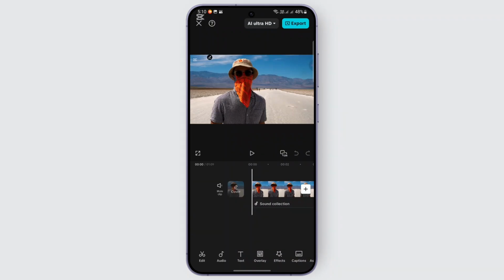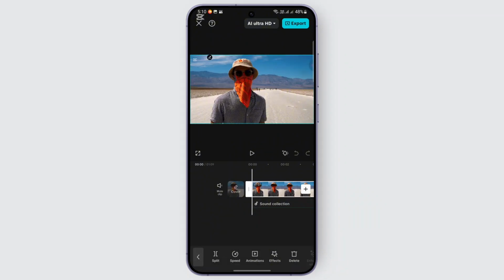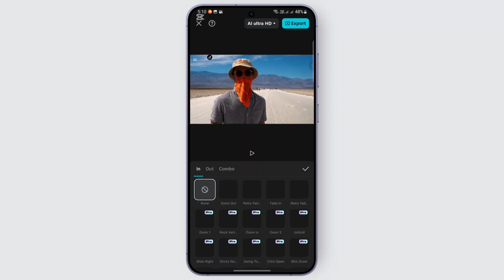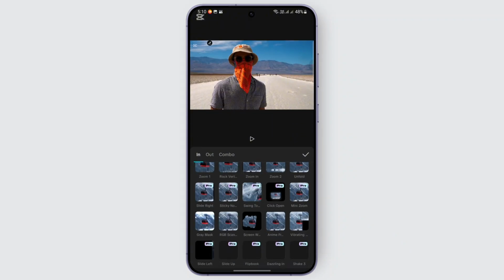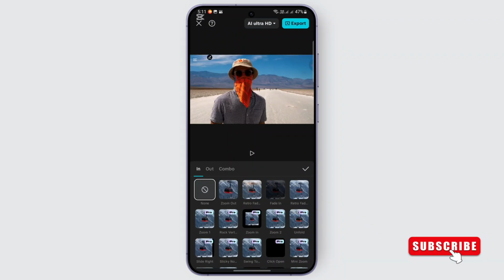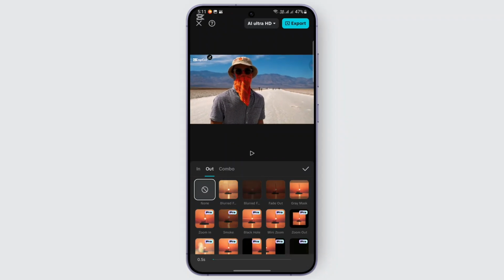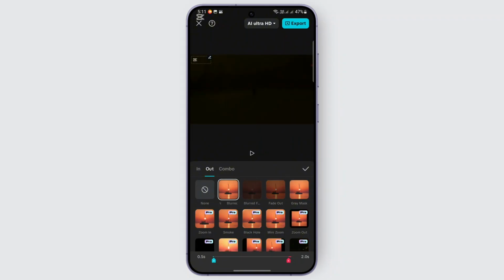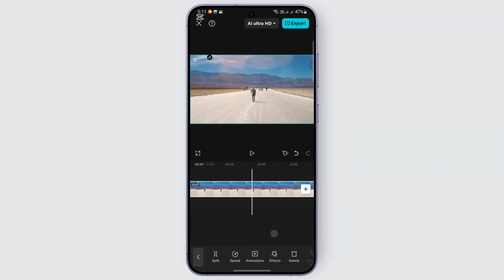How to Add Ease in Ease Out Effects Using CapCut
Want to make your video transitions smoother with ease in and ease out effects? This video will guide you through the steps on how to add ease in ease out effects using CapCut quickly and easily. Whether you're asking, "How do I apply ease in ease out in CapCut?" or need help creating smooth motion, this tutorial has you covered. Learn how to enhance your video edits with professional-looking animations. Watch now to see how you can add ease in ease out effects in CapCut today!

Timestamps:

00:00 How to Add Ease in Ease Out Effects Using CapCut
00:10 How Do I Apply Ease In Ease Out in CapCut?